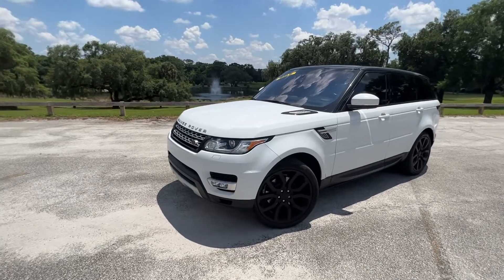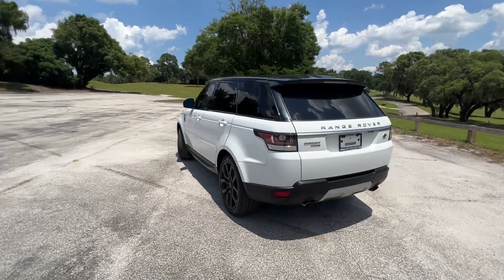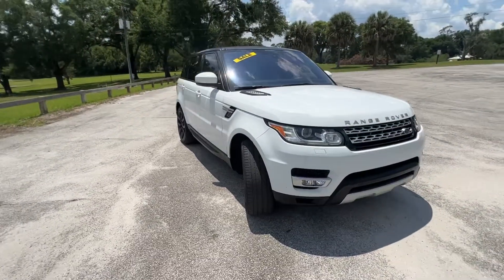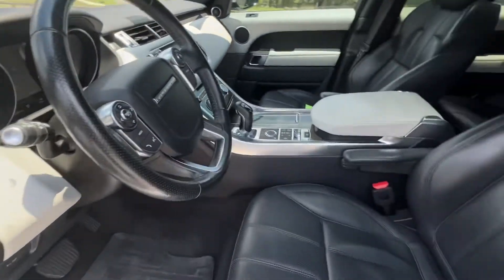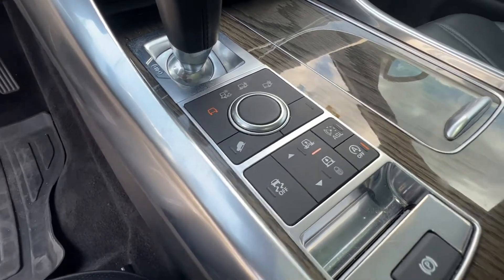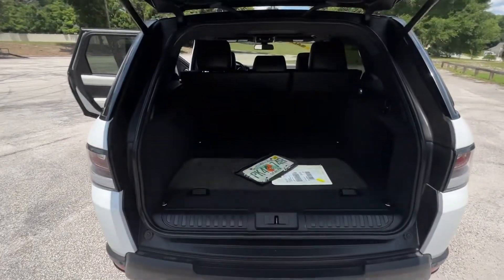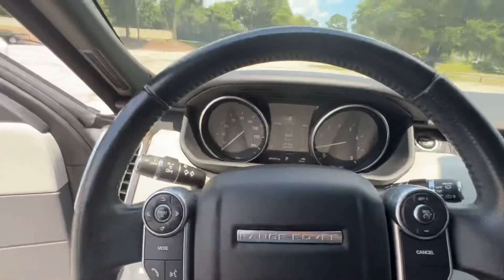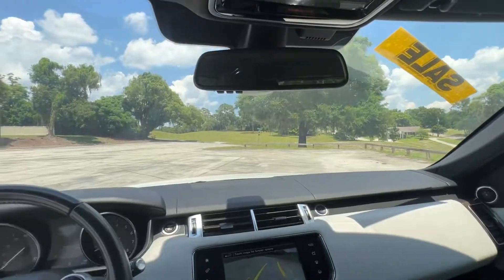2016 Range Rover Sport Walk Around- KOSS MOTORCARS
Let us know what you think! We pay for referrals!

We do consignments/ searching for your car ALWAYS!